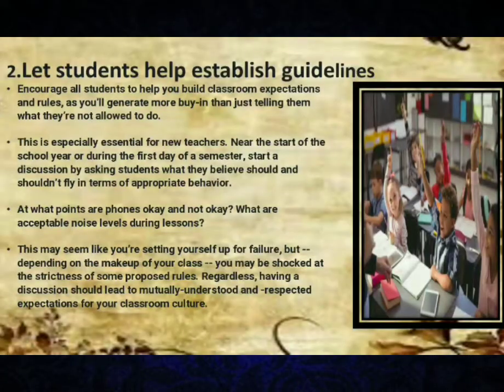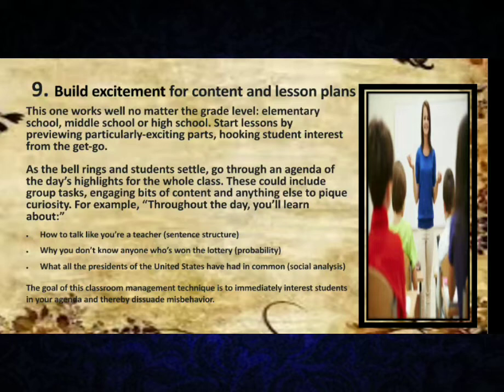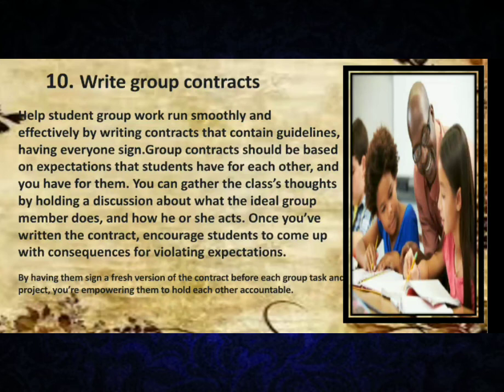February 19, 2022